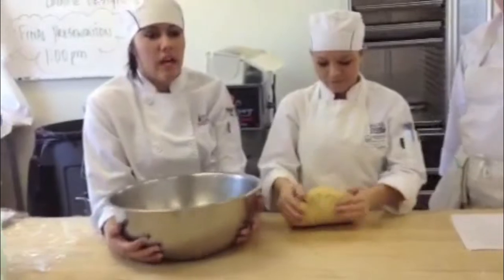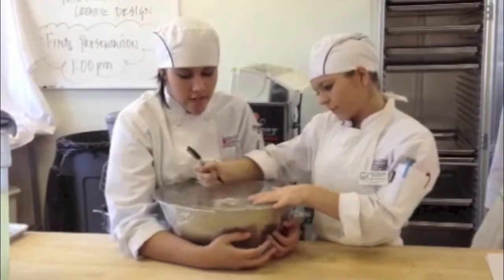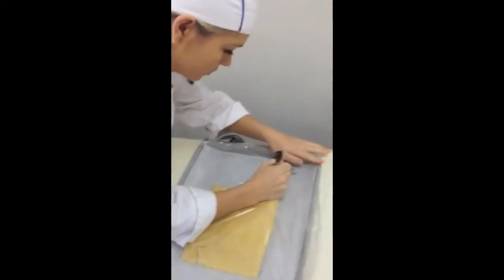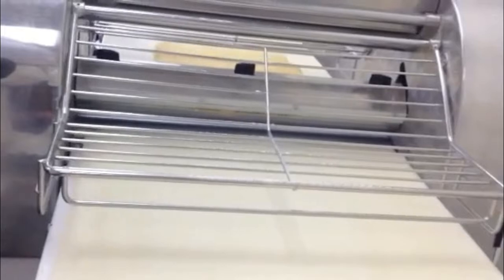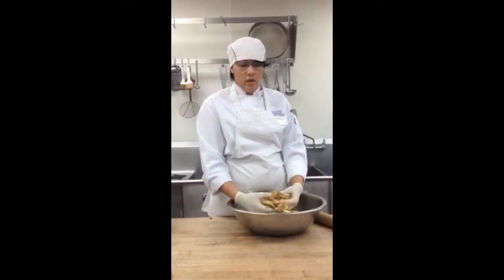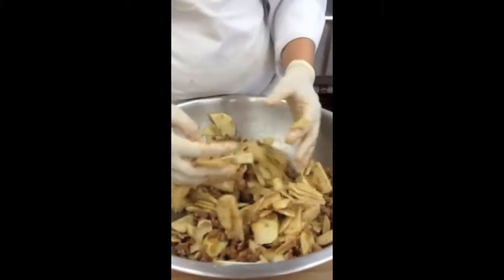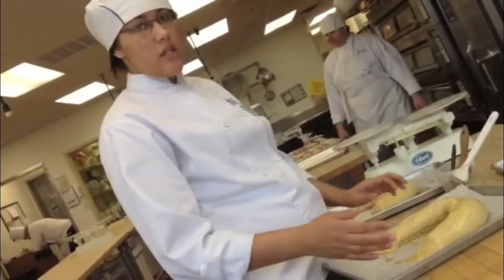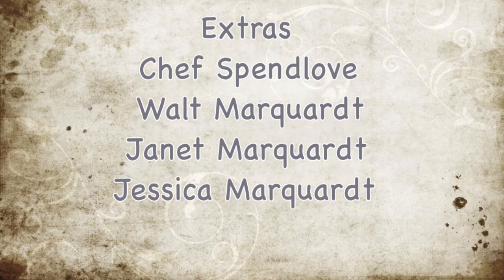Kringle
Making a Kringle for Culinary class.